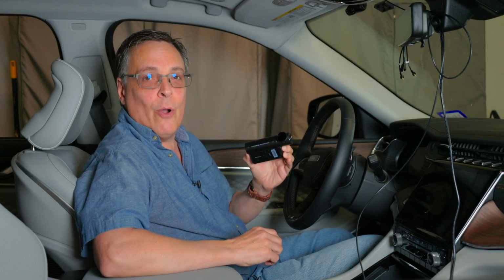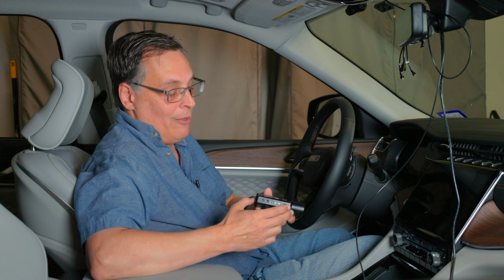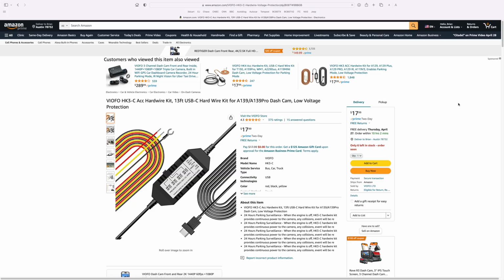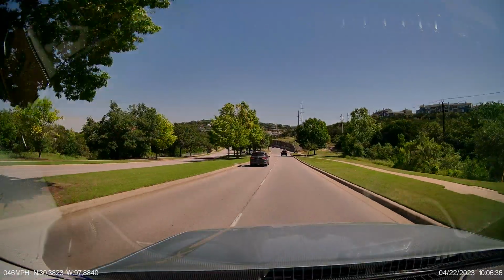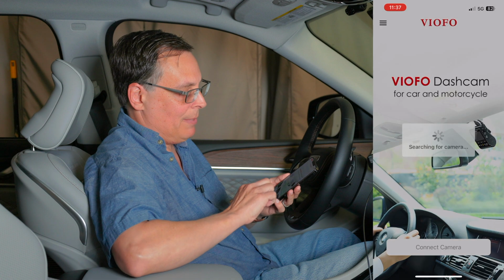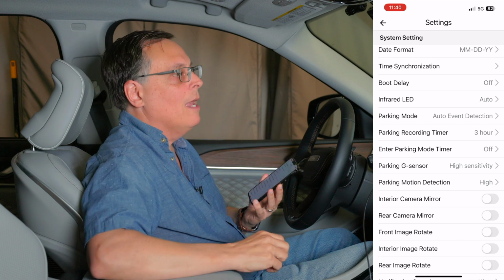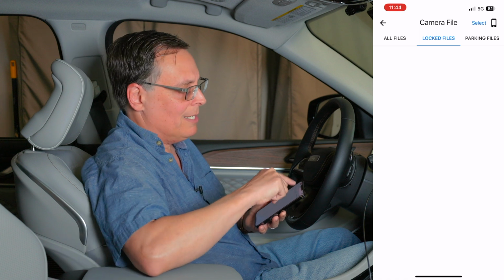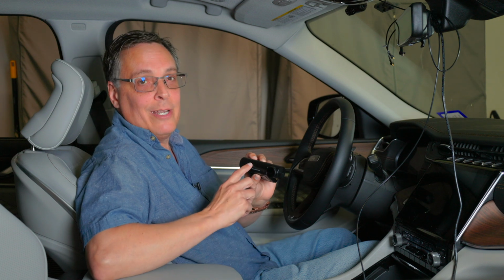Viofo A139 Pro 3-Channel Dash Cam Review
Viofo sent me this early unit to test and review, but they had zero input in the contents of this review.  I did not receive any compensation for the review other than getting the test unit.

The Viofo A139 is a 4K dash cam with either a 1-channel, 2-channel, or 3-channel configuration where the interior and rear cameras are 1080p.  I was very impressed with the quality of this dash cam, but I did have some issues with parking mode not triggering correctly when there was motion.

I do not use affiliate links because I feel that would be a conflict of interest when trying to give an unbiased review, so I don't make any money from these links.

0:00 - Intro
0:34 - Design
1:25 - Polarizing Filter
2:02 - Slots, Ports & Buttons
4:57 - Mounting the Dash Cam
6:40 - Power & Hardwire Kit
7:54 - Front Day Footage
11:07 - Rear Day Footage
11:40 - Interior Day Footage
12:13 - Front Night Footage
12:33 - Rear Night Footage
12:48 - Interior Night Footage
13:03 - App Intro
14:37 - Live Preview
14:55 - App Settings
16:35 - Parking Mode
20:39 - Viewing & Downloading Video Clips
22:21 - Conclusion